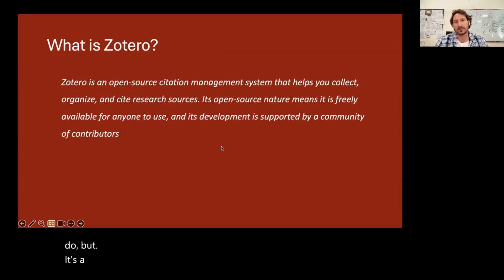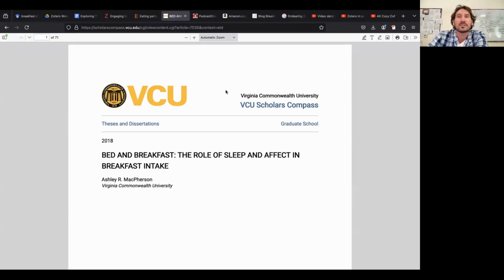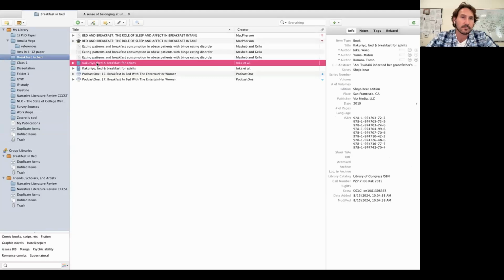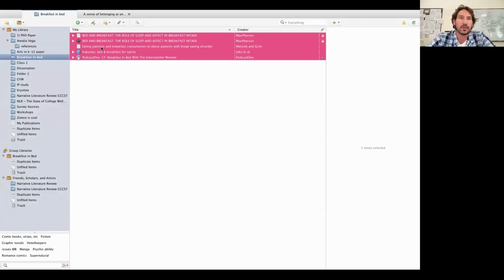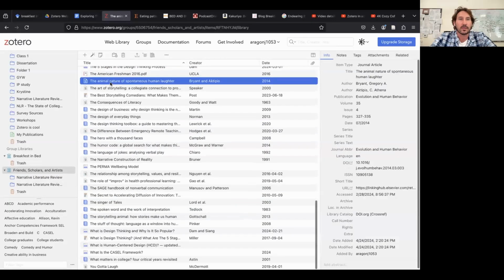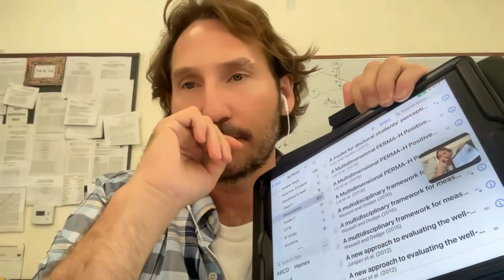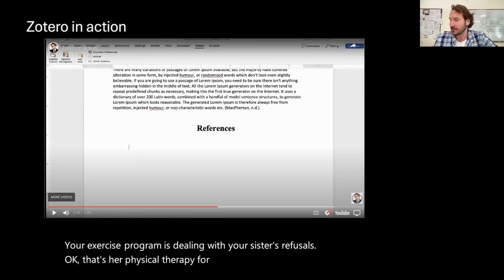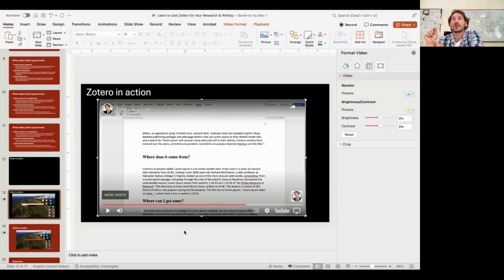Learn to Use Zotero for Your Research & Writing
Host: Jonathan Aragon, The Claremont Colleges

Reference management software is a scholar’s best friend! This workshop gives you tools to thrive during graduate school by showing how the free reference management software Zotero can save time and prevent citation frustrations. Organizing all your sources, reading notes, and entering citations manually can be overwhelming and cost precious time, especially when working on a long-term project like a thesis or dissertation. When working on a project, you may find that you forget what you have read, don’t remember where your notes are located, or can’t find the source of that amazing quote! The earlier you start using a reference management system, the easier it will be to take notes, write papers, make bibliographies, and organize your research. Come learn how to use Zotero and make grad life easier!